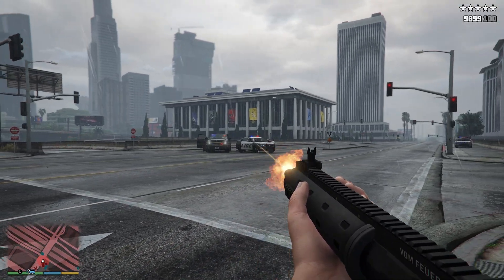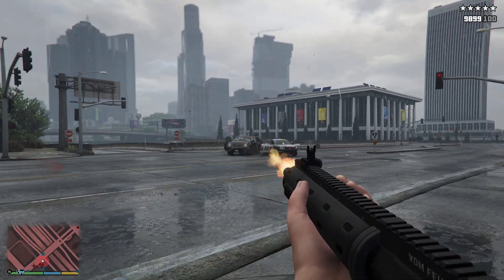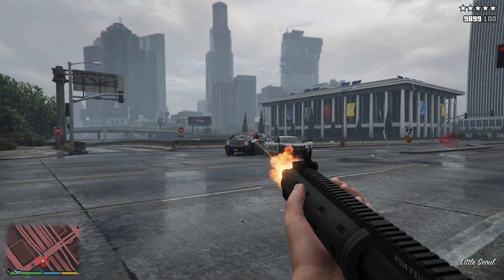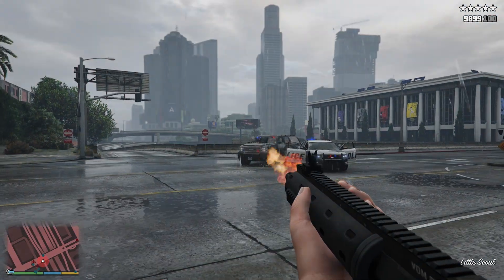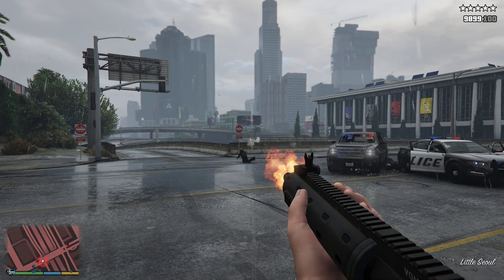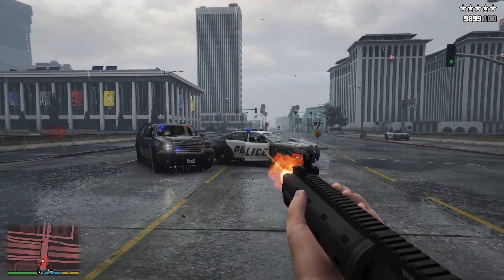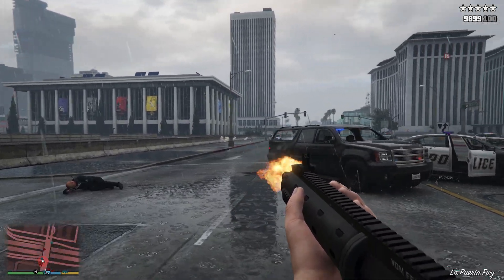🚀 Failed to Start BattlEye Service GTA V FIXED! 🔧 (Latest Working Solutions)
Struggling with the "Failed to Start BattlEye Service" error in GTA V? This issue prevents the game from launching and is often caused by corrupt BattlEye files, missing permissions, or antivirus interference. But don’t worry—we’ve got the ultimate fix for you!

In this video, we’ll show you step-by-step solutions to resolve this error, including:
✅ Restarting & repairing BattlEye service 🔄
✅ Running GTA V & BattlEye as administrator 🔧
✅ Deleting and reinstalling BattlEye properly 📥
✅ Disabling conflicting programs & antivirus issues 🚀

💡 Get back in the game with these quick and easy fixes! 💡

🔥 Watch now and fix GTA V in minutes! 🔥